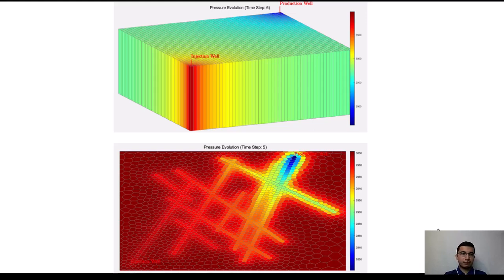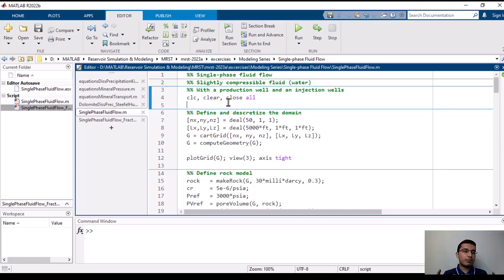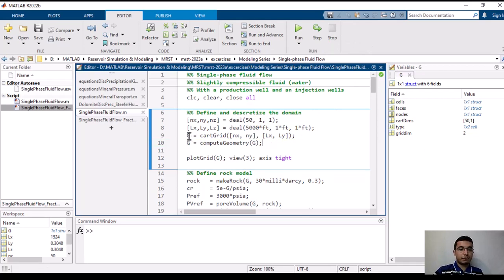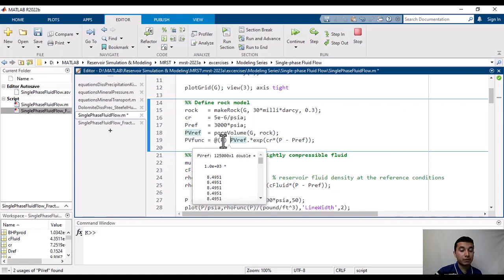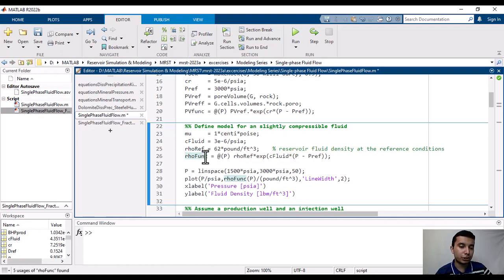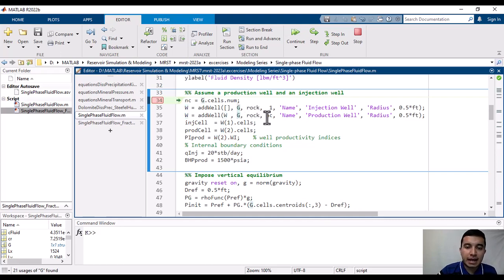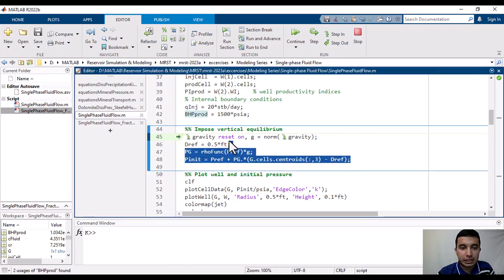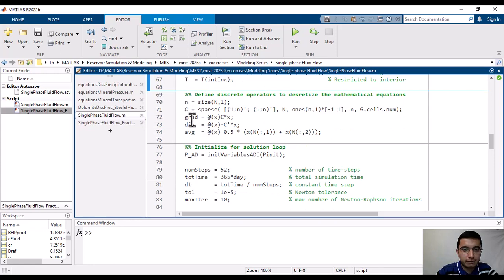Single-Phase Fluid Flow Modeling in Porous Media with MRST (Part 1)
In this video (first part), I'll talk about single-phase fluid flow modeling in porous media with MRST.

Note:
At the beginning of the video, I said that water is more incompressible than rock. Let me make it more accurate: Water is often more incompressible than rock because the range of compressibility of water is 2e-6 to 4e-6 1/psi and the range of compressibility of rock is 3e-6 to 10e-6. These ranges are based on the book "Reservoir Engineering Handbook" by Tarek Ahmad.